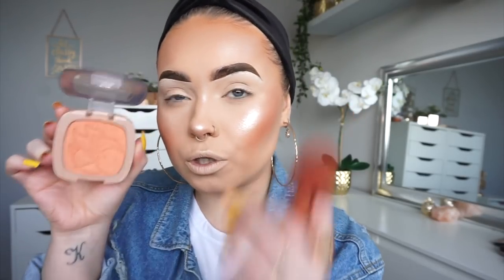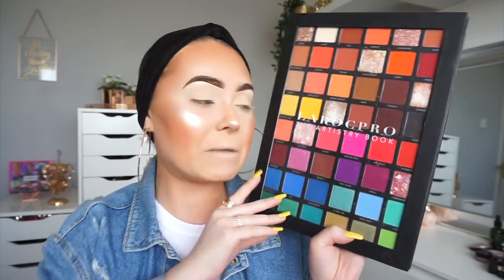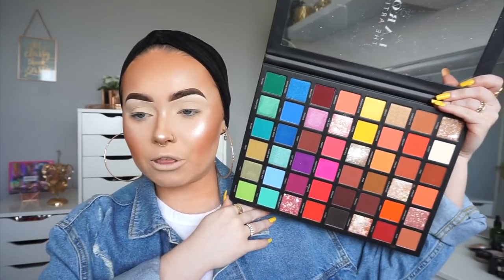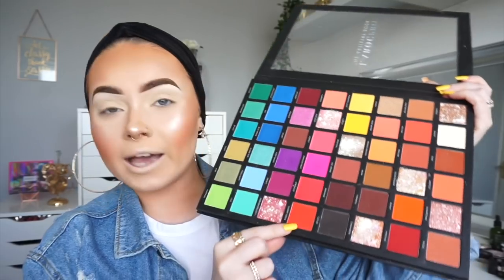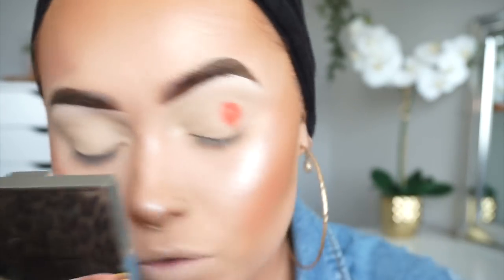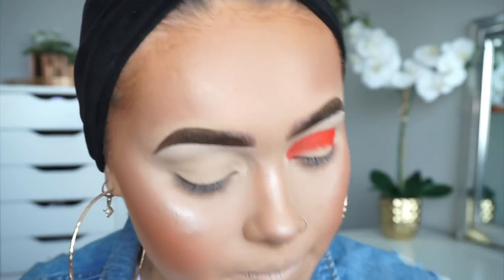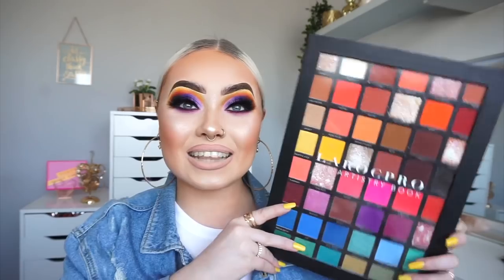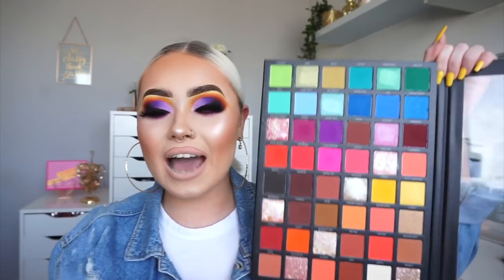DRUGSTORE CHIT CHAT GET READY WITH ME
Video Information

LaRoc Palette

E x

DEPOP - Flema

BELLAGI LASHES
Code : EFBELLAGI